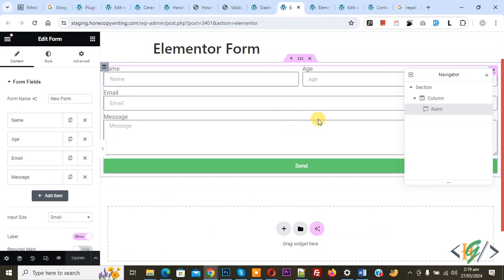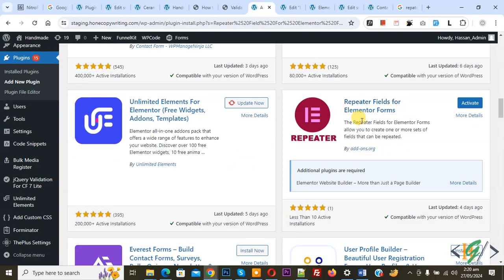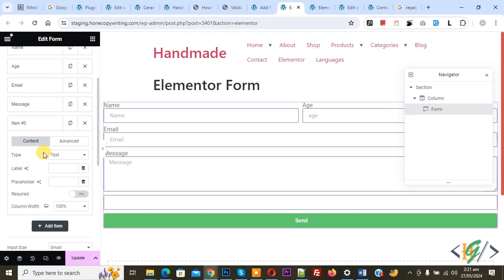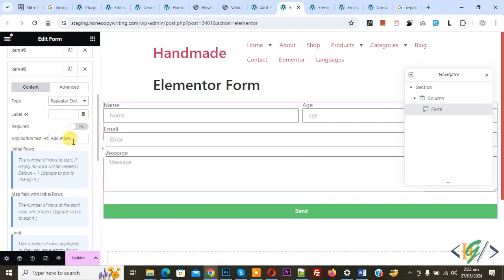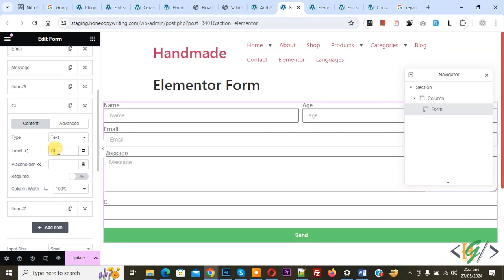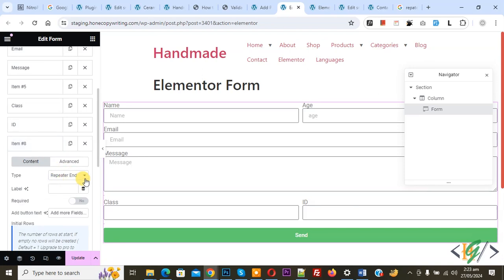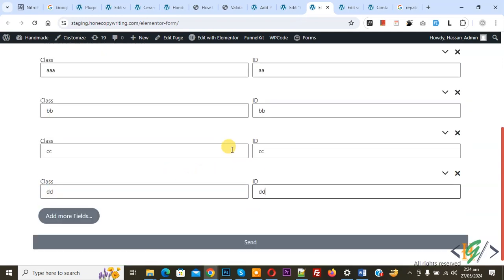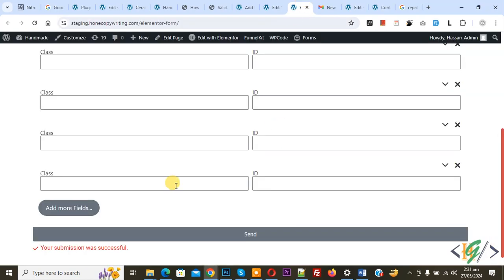How to Add Repeated Field in Form Elementor Pro WordPress | Create One or More Fields Set | Repeater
In this wordpress tutorial for beginners you will learn how to add repeated fields in elementor pro form using plugin " Repeater Fields for Elementor Forms " in wordpress website. So you can allow user / customer to create more than one or more sets of fields dynamic / dynamically using this plugin. So users can duplicate field according to their requirement and you dont need to add same field type many times.